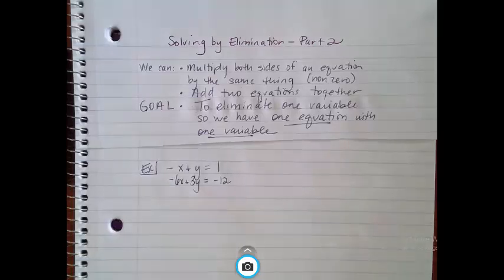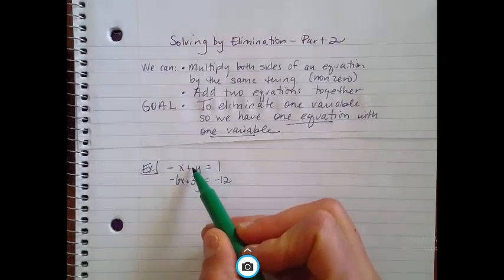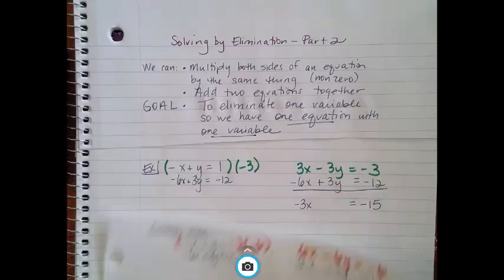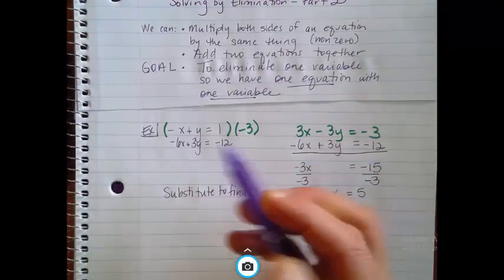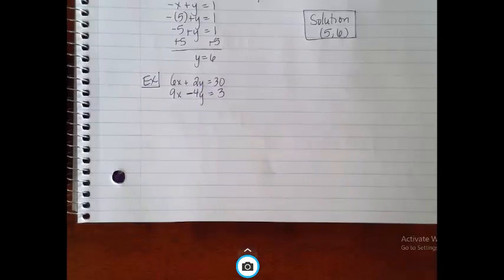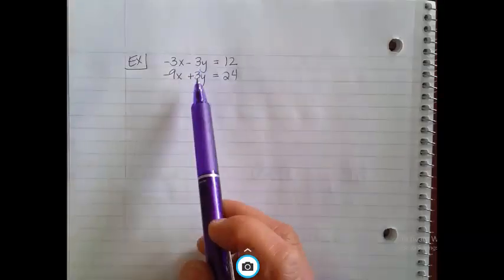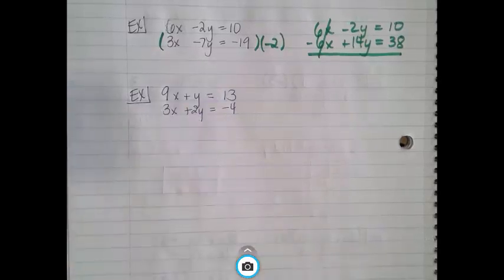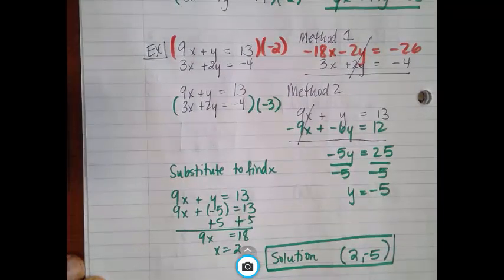Intro to Algebra Solving by Elimination Part 2 April 14 2020